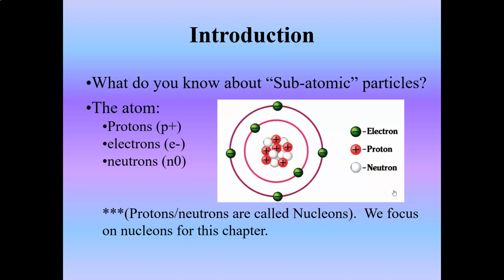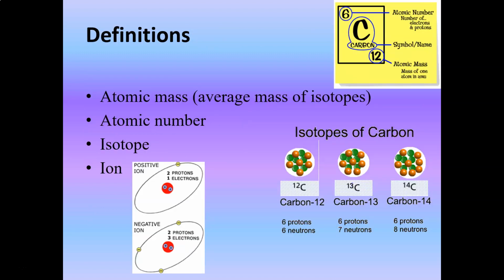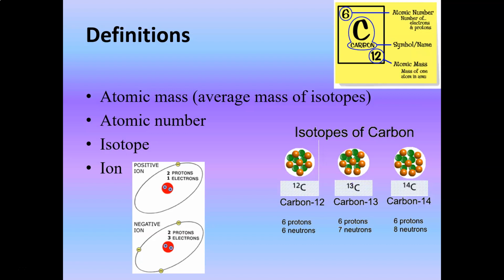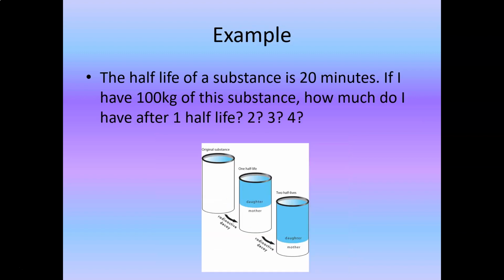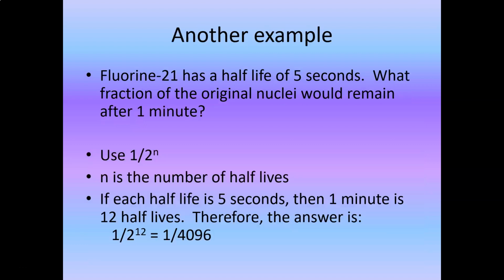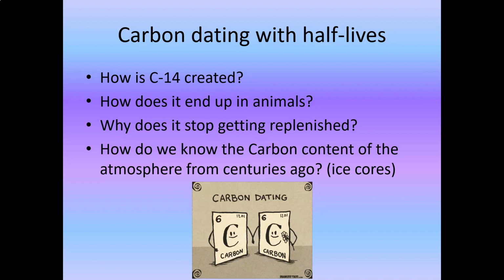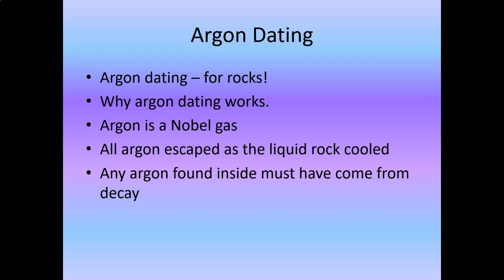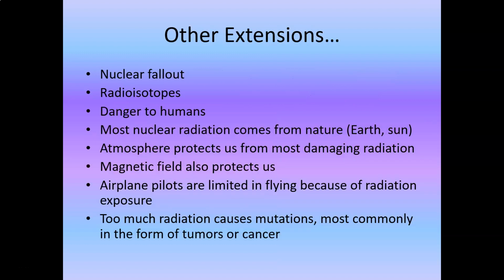Intro to Nuclear half life